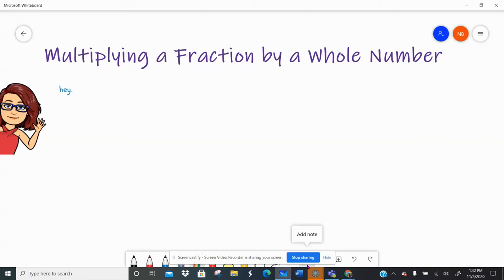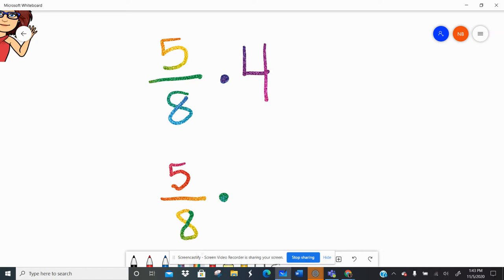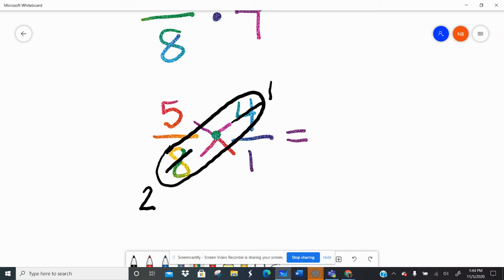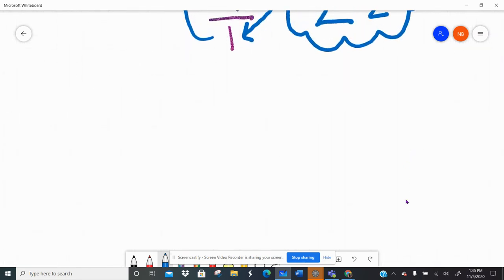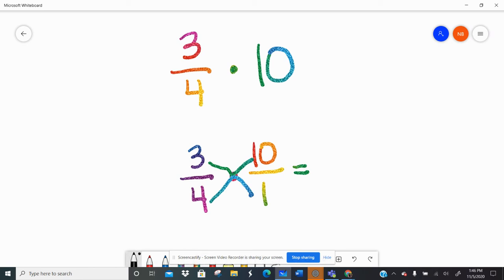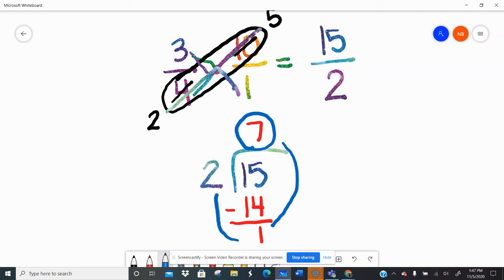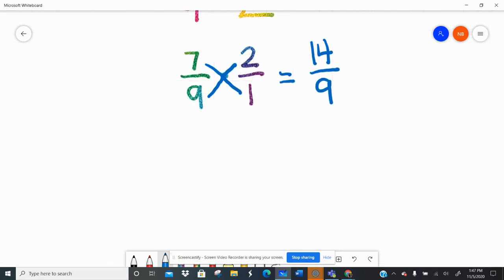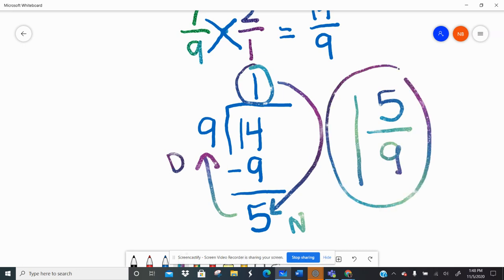Multiplying a Fraction by a Whole Number